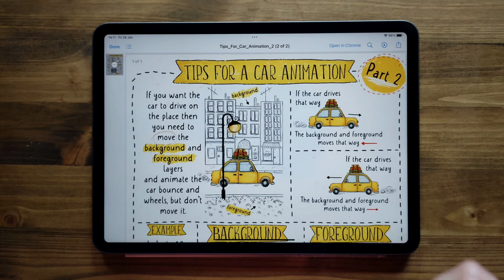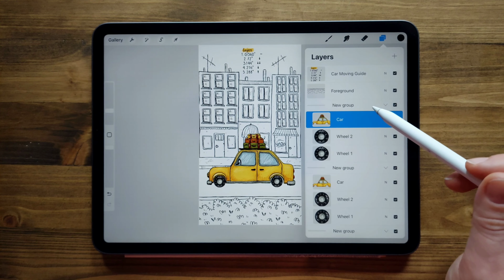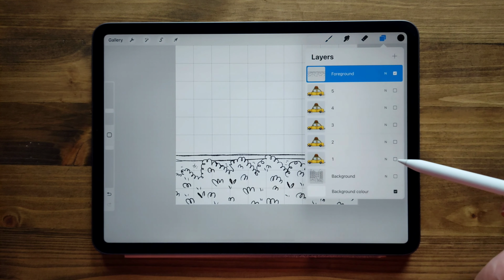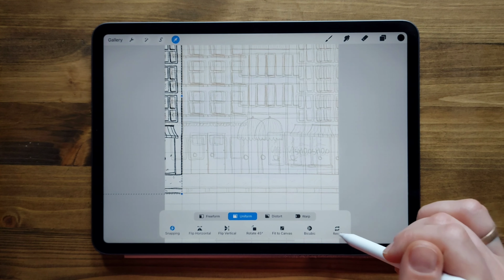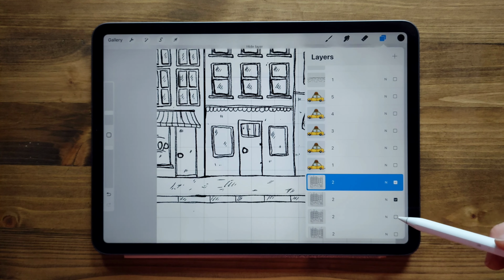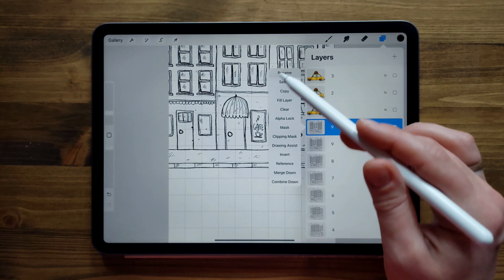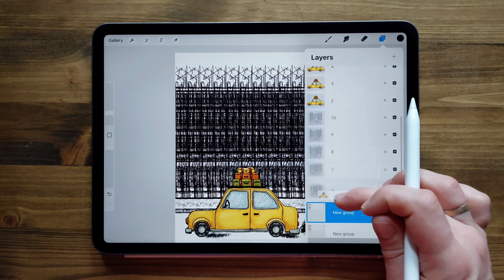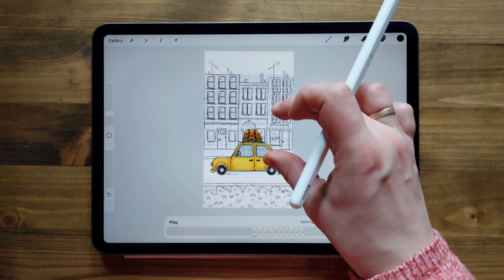how to animate a car in procreate part2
In this video we will learn how to animate a car frame by frame in Procreate.
This is the second part of the tutorial, where i will how to create animation where car is driving in place but surroundings are moving.
If you haven’t seen the part where we learn how to create a different way of car animation then head one here and watch it :

This video comes with goodies (and they are free if you put 0 in the checkout, but donations are much appreciated as it helps me making these videos).

If you want to follow along my art journey and look at other animations I have done, then you can visit my instagram

Happy animating :)
Una